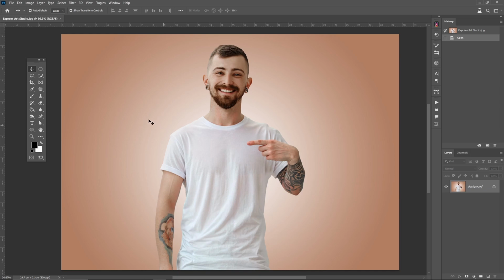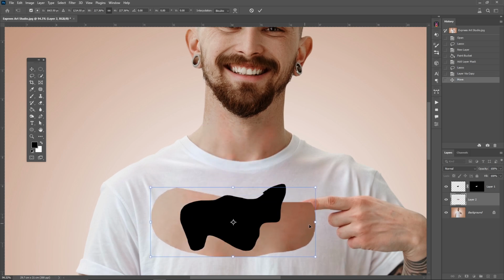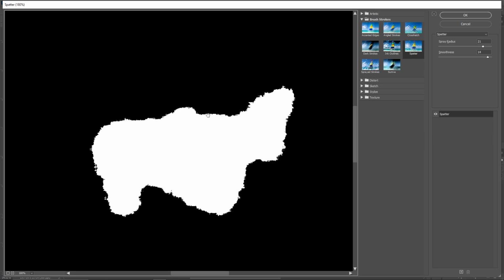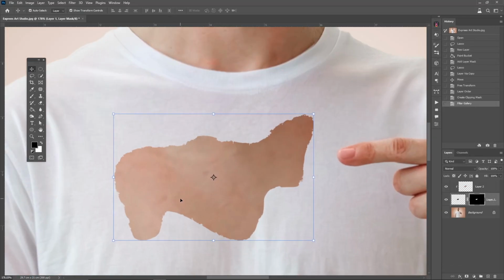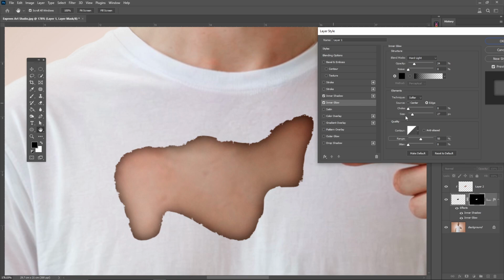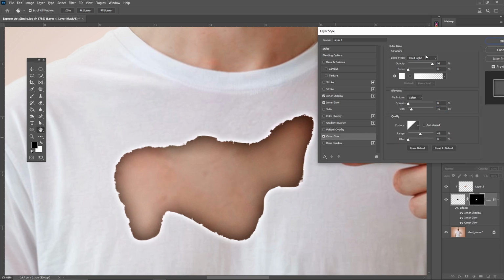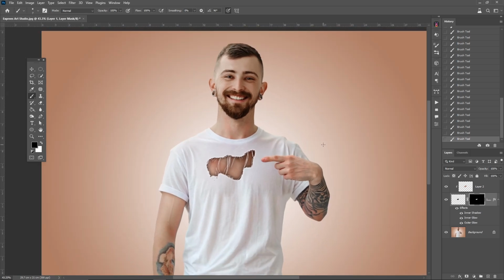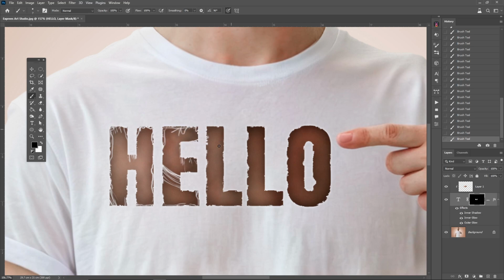How to make torn clothes in Photoshop like a MR.Beast Thumbnail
In this step-by-step Photoshop tutorial, you'll learn how to easily make torn clothes in Photoshop like a MR.Beast Thumbnail.

So if you're ready to take your editing skills to the next level and learn how to create the best Thumbnail in Photoshop, be sure to watch this tutorial until the end.

Also, you can email the admins directly via the link below for direct contact.

Time ⏰
00:00 intro
00:11 Step1- Selection
01:17 Step2- FilterGallery
03:03 Step3- Brush
04:28 Text torn
05:26 Final result

● New and practical tutorials are uploaded to this channel daily.

Experience speed, precision, and skill with Express Art Studio 🐆